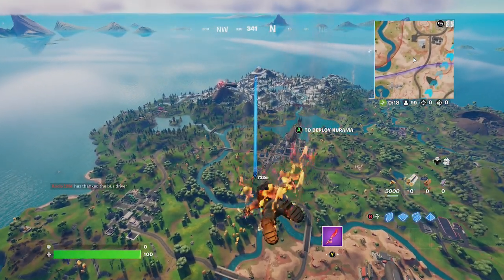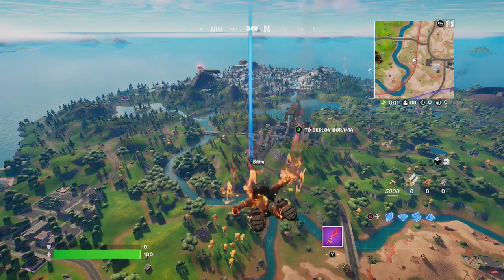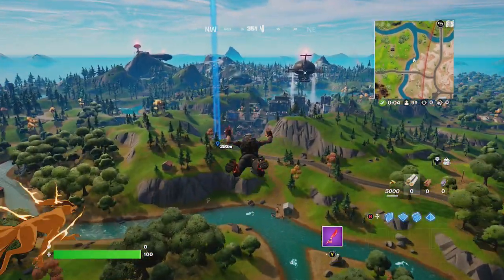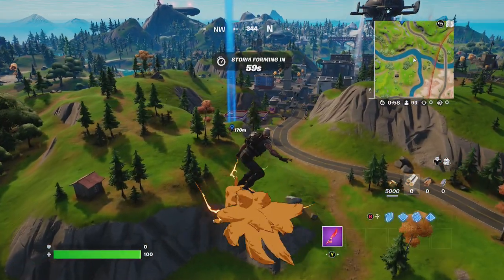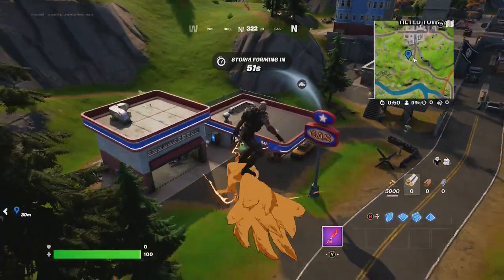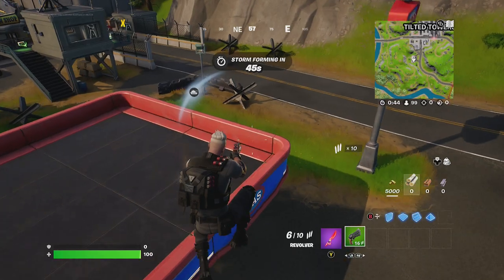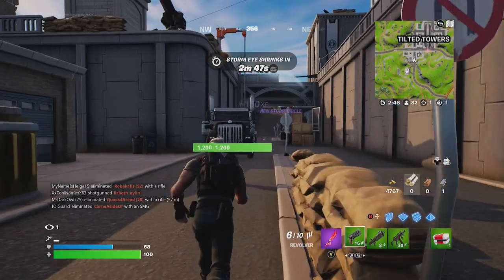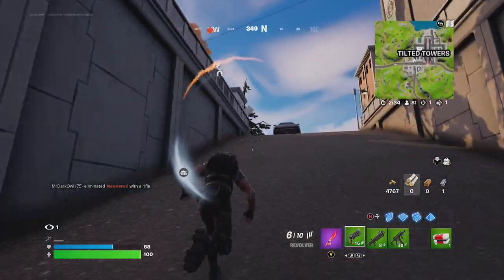How to Hit an Opponent's Tank with a Pistol, while Crouched (easy method) | Fortnite Season Quest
Please enjoy this video of Goblin Griff showing you How to Hit an Opponent's Tank with a Pistol, while Crouched. This is a Fortnite Chapter 3 Season 2 Season Questline. Enjoy!